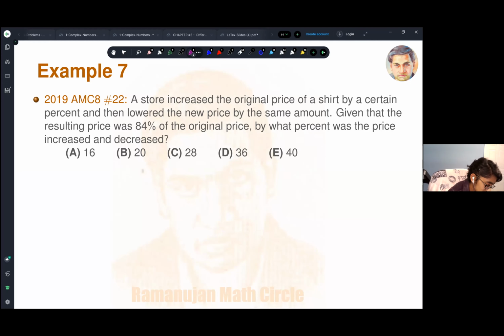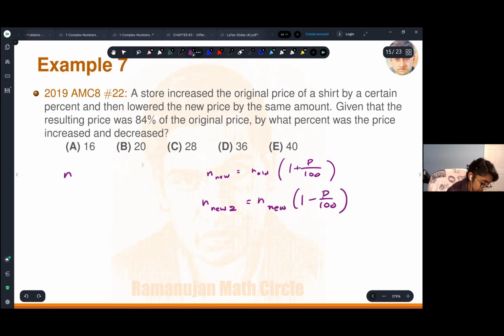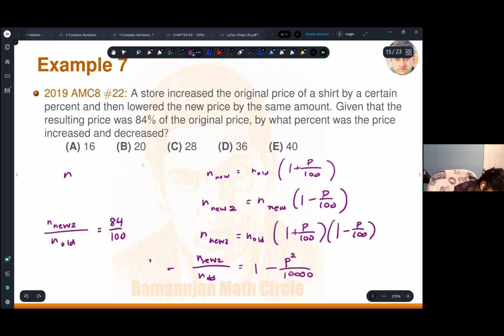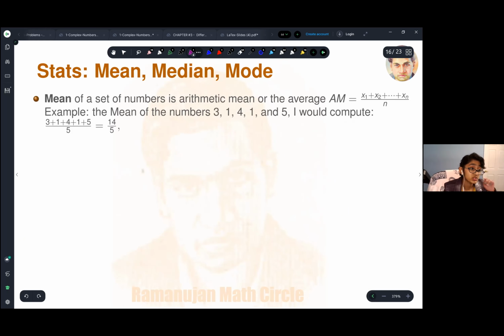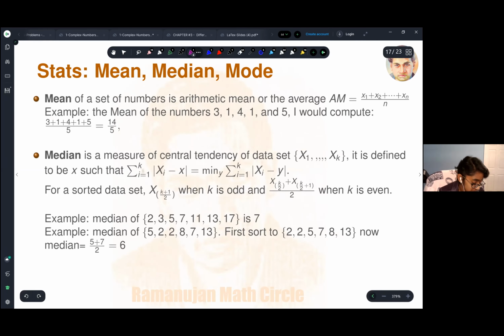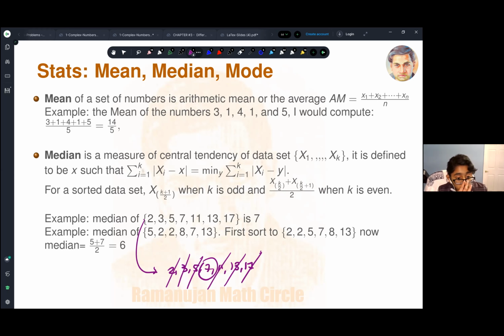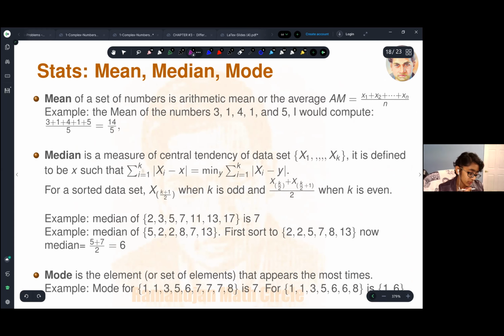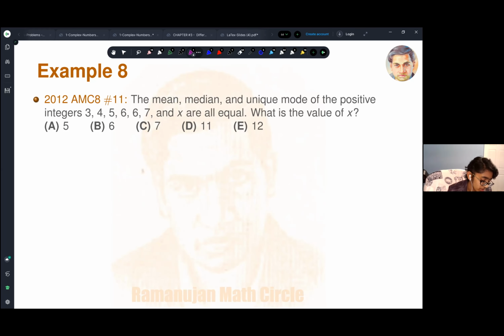AMC08-104 | Ch-01 Algebra Part-I | L08: Ex-7 Soln; Stats: Mean, Median, Mode; Ex-8